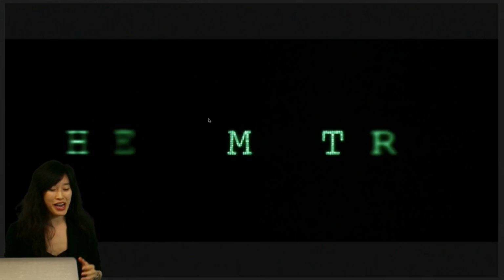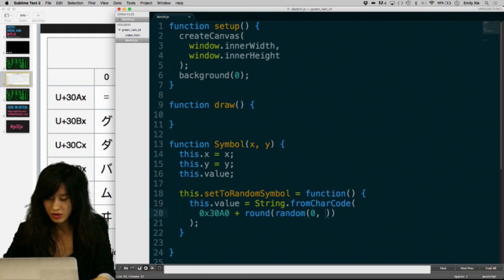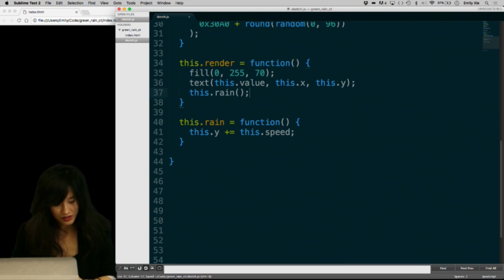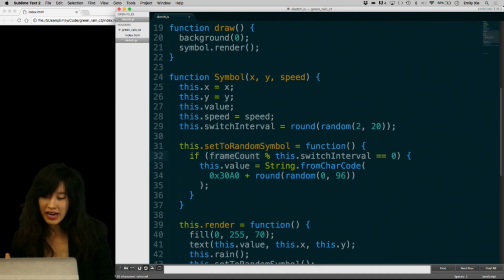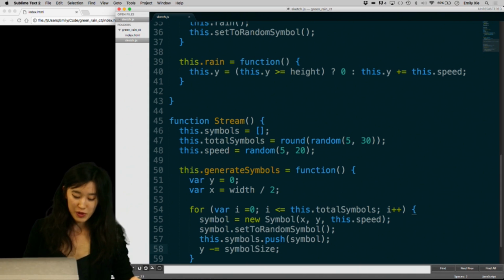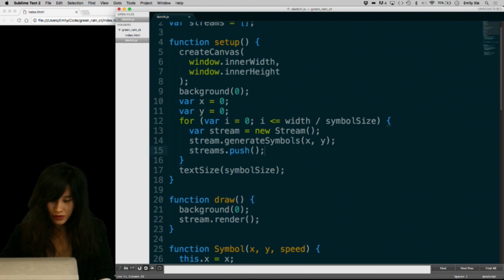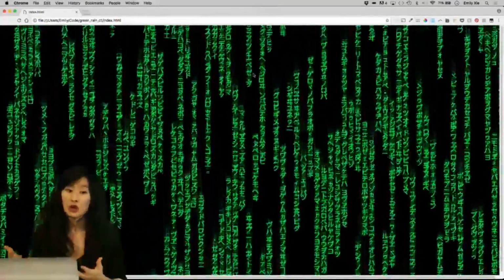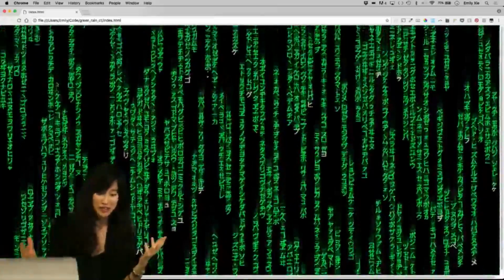Guest Tutorial #4: Matrix Digital Rain in p5.js with Emily Xie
In this guest tutorial, Emily Xie uses the p5.js library to recreate the digital rain effect from the movie The Matrix.

Emily Xie is a software developer and creative coder. She's passionate about coding education, having taught through various conference workshops and via organizations like Girl Develop It and Pioneer Works Currently, Emily lives in New York and works at Squarespace.